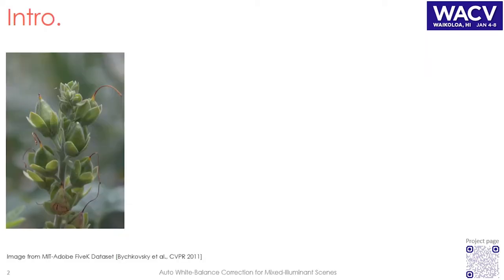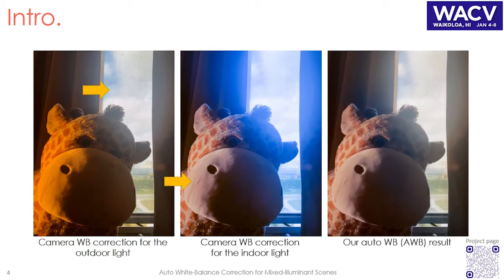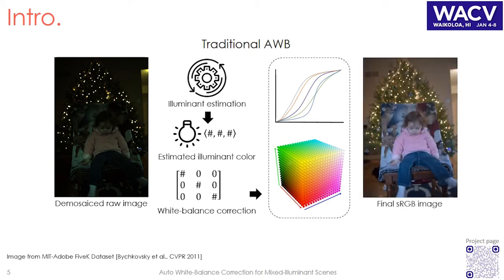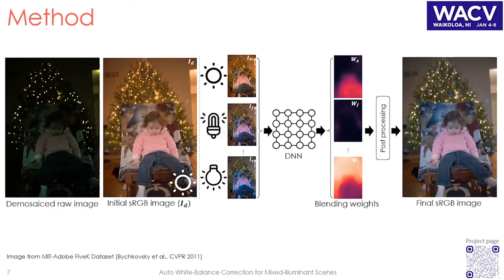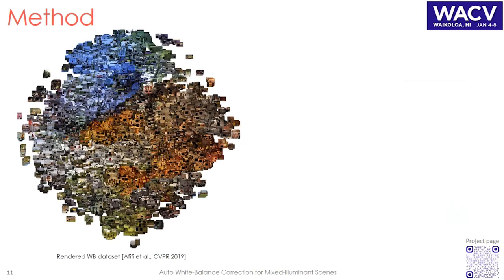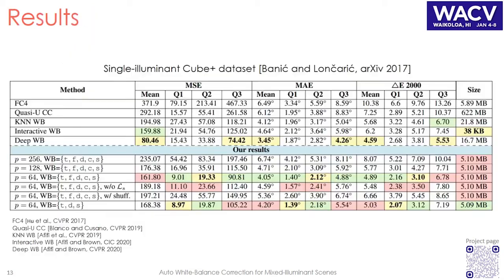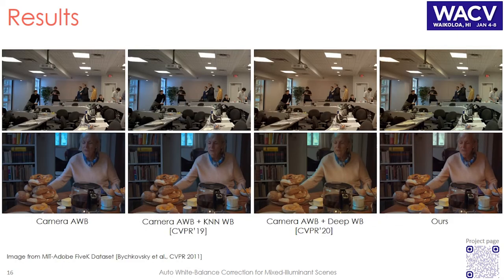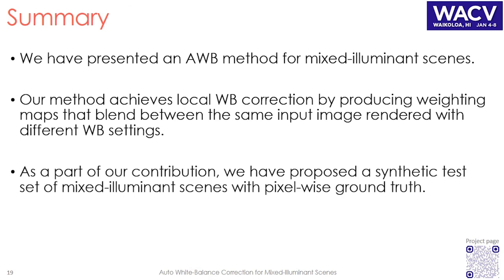Auto White-Balance Correction for Mixed-Illuminant Scenes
Authors: Mahmoud Afifi (Apple)*; Marcus A Brubaker (York University); Michael S Brown (York University) Description: Auto white balance (AWB) is applied by camera hardware at capture time to remove the color cast caused by the scene illumination. The vast majority of white-balance algorithms assume a single light source illuminates the scene; however, real scenes often have mixed lighting conditions. This paper presents an effective AWB method to deal with such mixed-illuminant scenes. A unique departure from conventional AWB, our method does not require illuminant estimation, as is the case in traditional camera AWB modules. Instead, our method proposes to render the captured scene with a small set of predefined white-balance settings. Given this set of rendered images, our method learns to estimate weighting maps that are used to blend the rendered images to generate the final corrected image. Through extensive experiments, we show this proposed method produces promising results compared to other alternatives for single- and mixed-illuminant scene color correction.